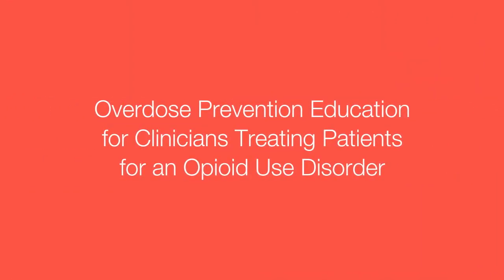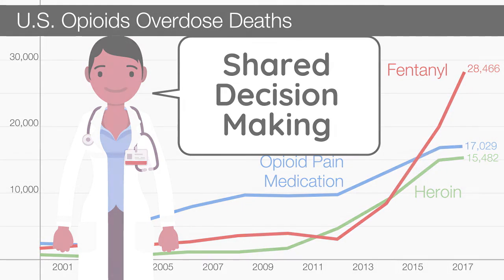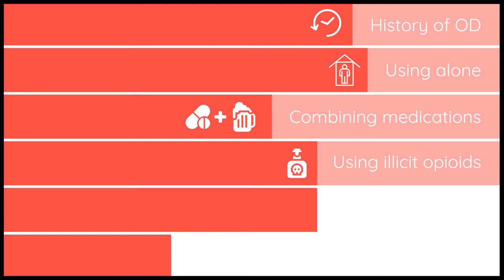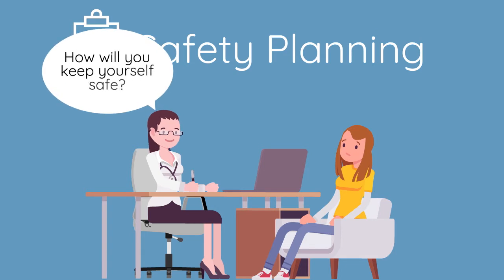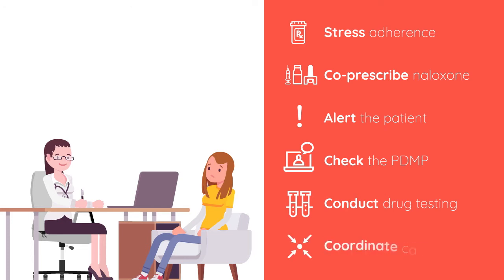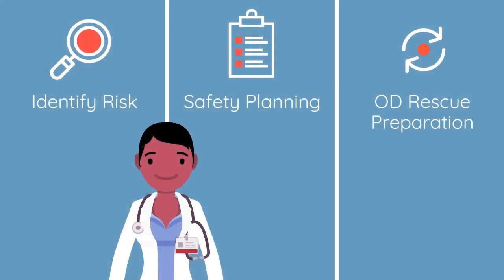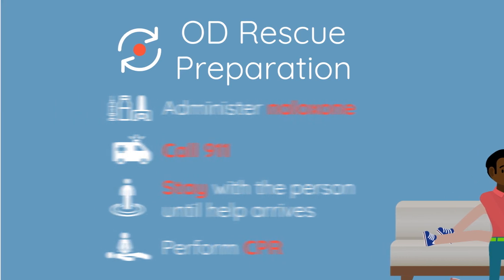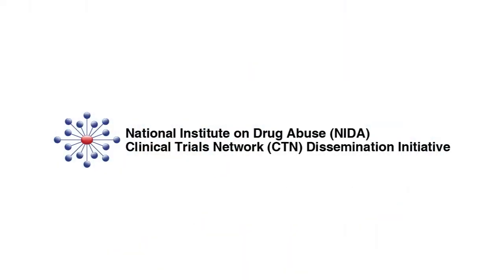Treatment of Opioid Use Disorder: Overdose Prevention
Overdose Prevention Education for Clinicians Treating Patients for an Opioid Use Disorder

Given the doubling of opioid related overdose deaths in the US over the past decade the  importance of a dynamic, patient centered approach to opioid overdose risk for patients in treatment for opioid use disorder cannot be stressed enough. This brief NIDA video provides strategies for overdose prevention through identification of an individual’s risk factors, stressing the importance of treatment adherence, safety planning and overdose rescue preparation.

This video can also be viewed at:

Comments on this video are allowed in accordance with our comment policy